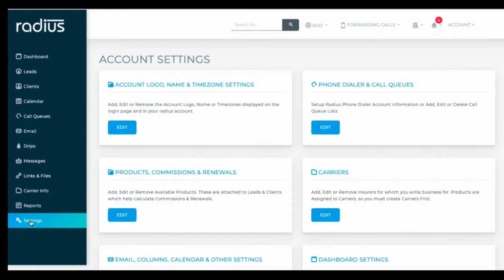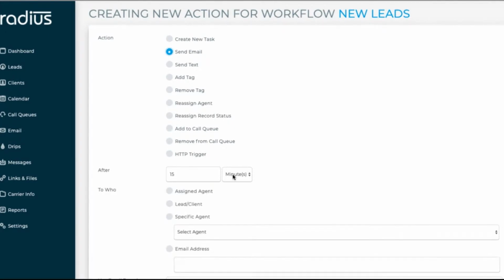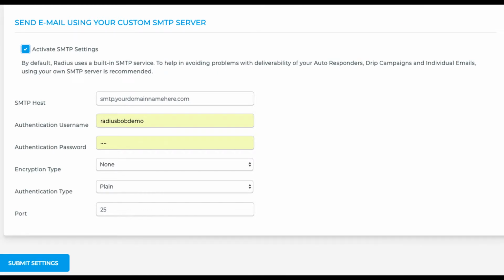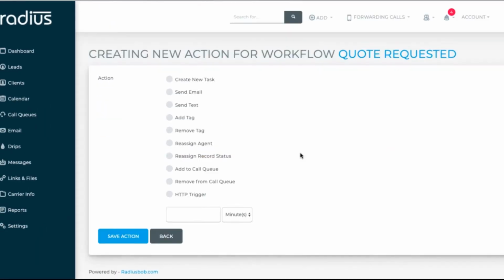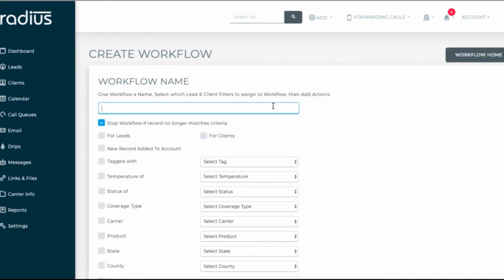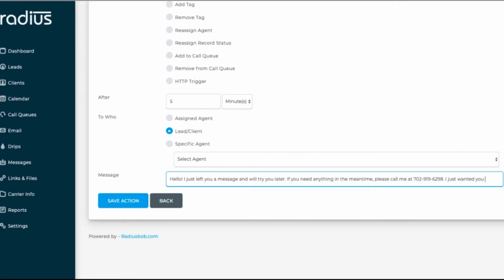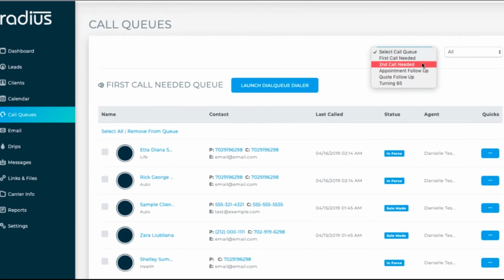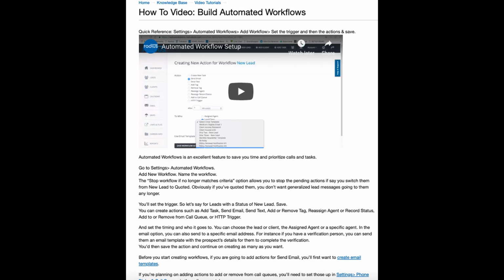Automated Workflows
You can create automated workflows to send out email, SMS messages, add and remove to call queues, create tasks, reassign agents, statuses, add/remove tags, create HTTP triggers... based on a variety of triggers. This video will show an overview of the possibilities, how to utilize the feature, and examples of workflows that have been helpful to other agents.